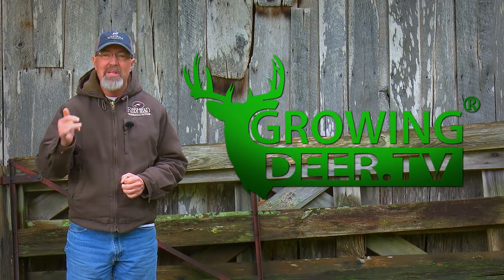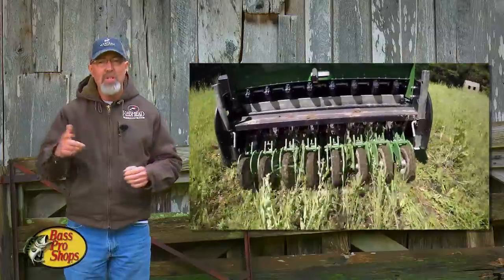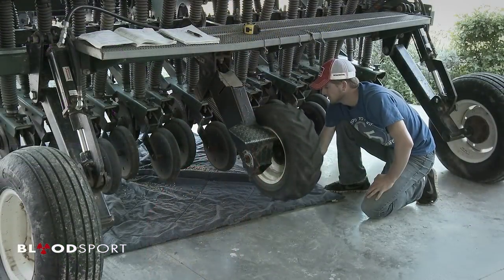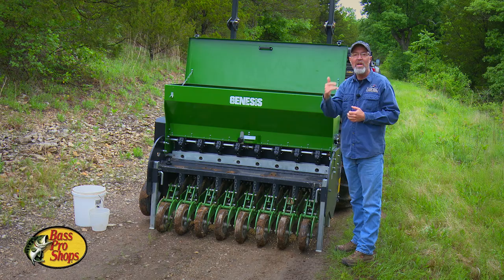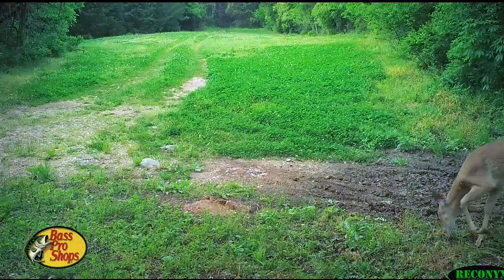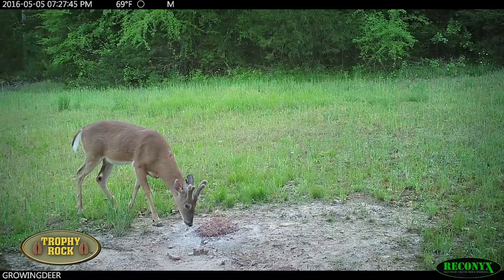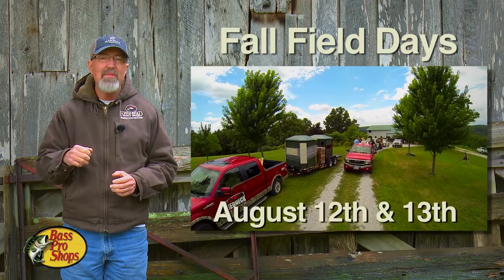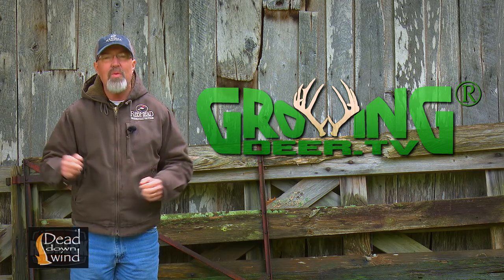How to Make the Best Hunting Spots: Small Food Plots (#339)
Deer Hunting tactics using food plots with the team: Watch and learn our techniques for planting small, hidey-hole food plots and improving the soil at the same time.  Small food plots make great stand locations and better soil will produce more forage to attract and feed deer.
for more great information useful for all deer hunters. If you are on Facebook -- join the conversation and share photos on Dr. Grant Woods or Twitter: @GrowingDeer.  Also look us up on Instagram and Pinterest!